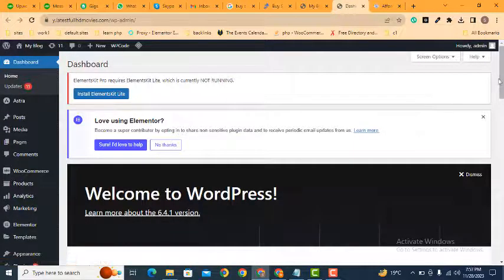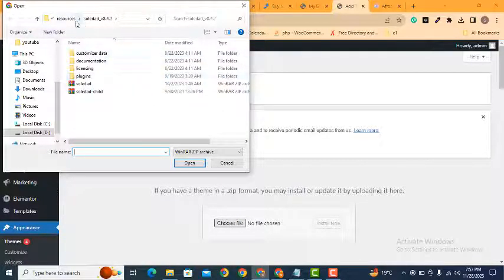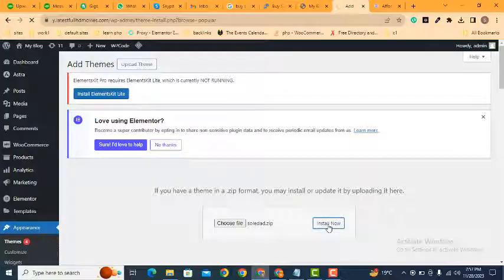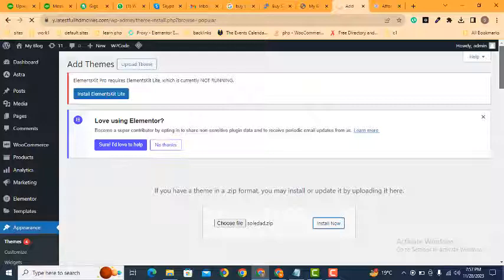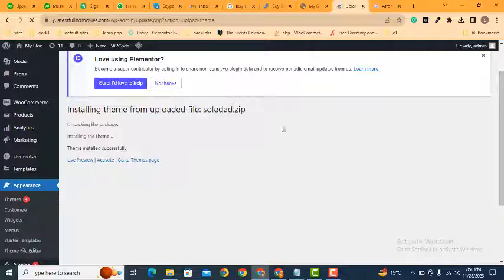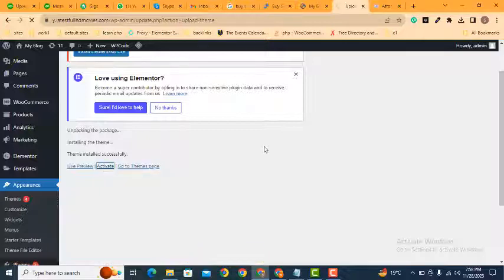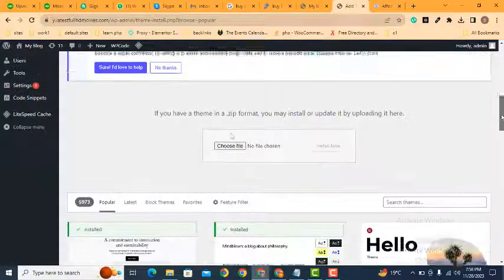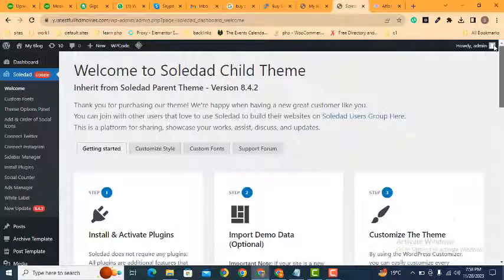How to install parent and child theme in wordpress website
Installing a parent and child theme in WordPress is simple. First, upload the parent theme via Appearance  Themes  Add New. Then, create a child theme folder and add a style.css file with the required header. Activate the child theme from the Themes section. This ensures customizations remain safe during updates.

Best Keywords:

WordPress themes

Parent theme installation

Child theme setup

Customize WordPress safely

Theme functions.php

WordPress theme hierarchy

Avoid theme update loss